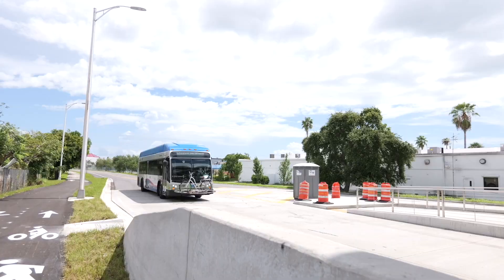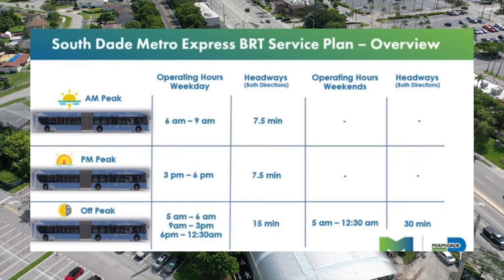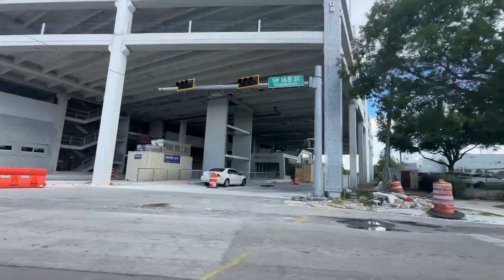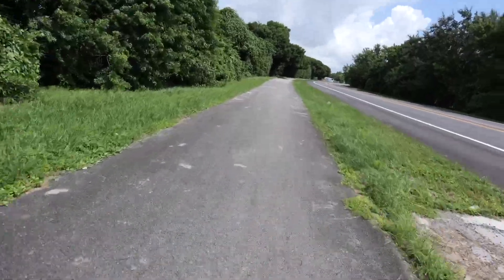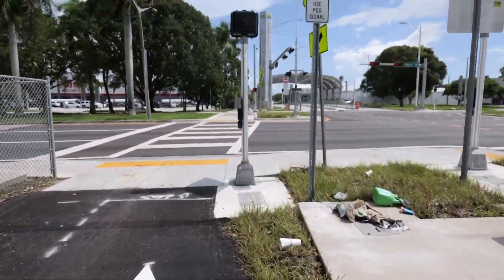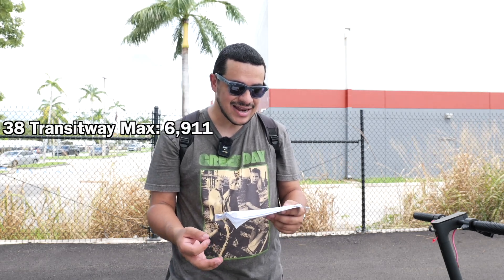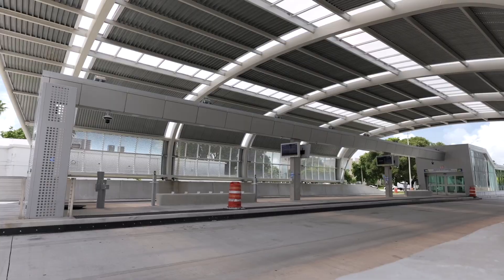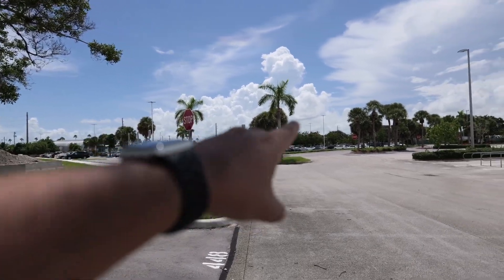This is Miami-Dade’s FIRST Bus Rapid Transit! | South Dade TransitWay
In today's video, we dive into Miami-Dade County's first bus rapid transit (BRT) corridor -- the South Dade TransitWay. 14 new, enclosed and air conditioned bus stations are being built along the 20-mile stretch. Many new pieces of tech are also being implemented to make the ride seamless. Let's explore!